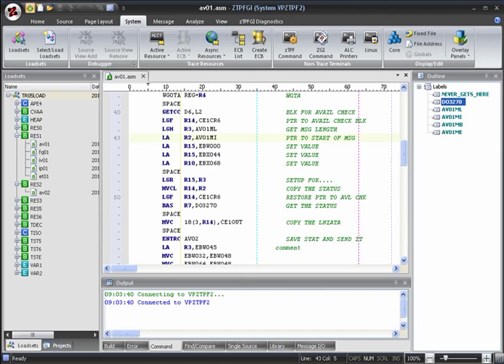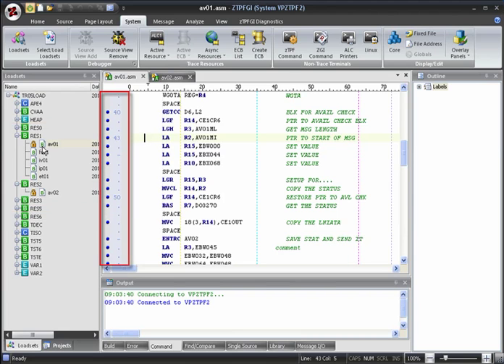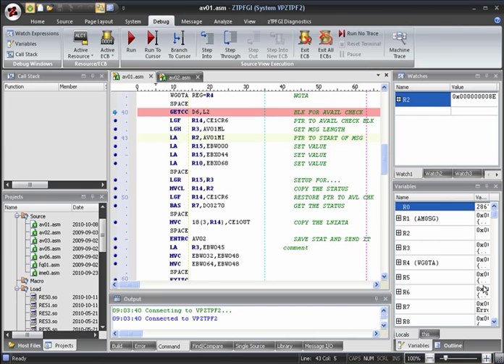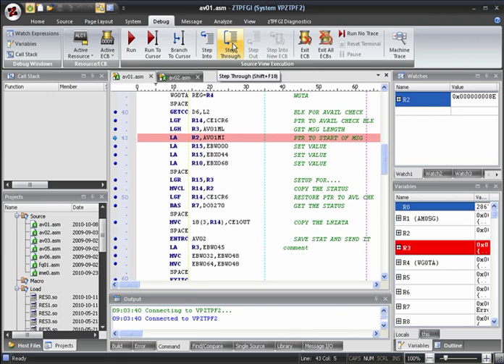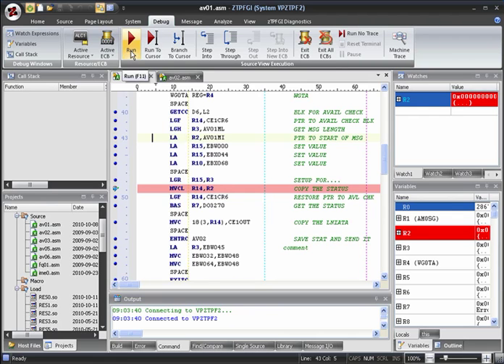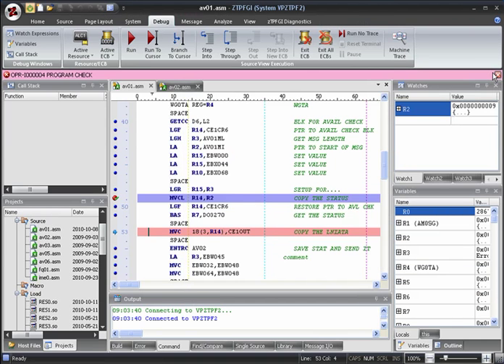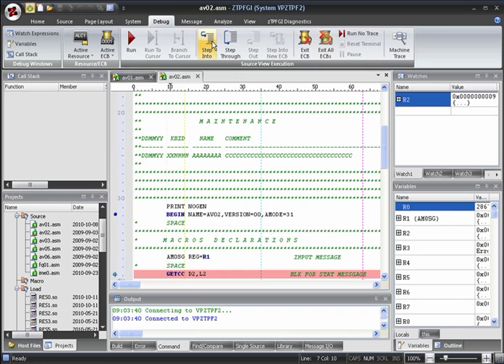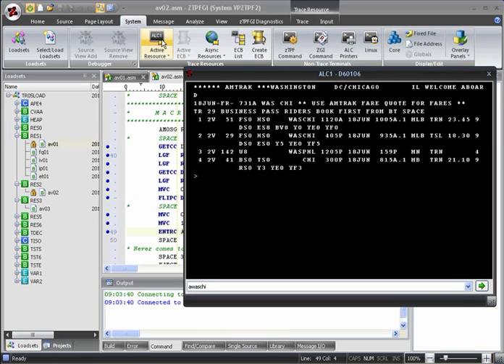Assembler Source View Trace in zTPFGI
A demonstration of how to trace programs at the source level in zTPFGI.  The example used in this dmonstrtation is an assembler program.